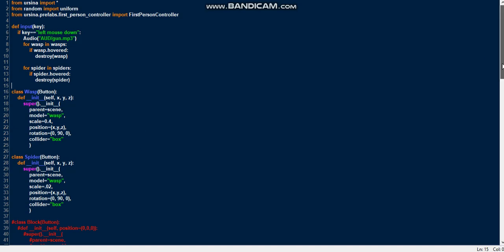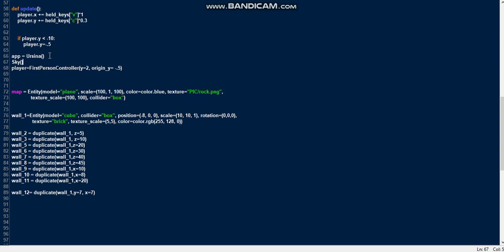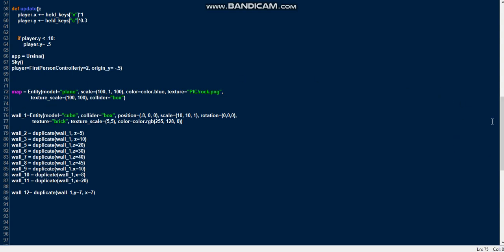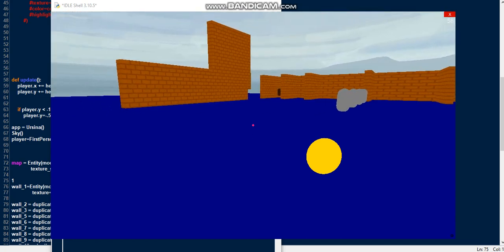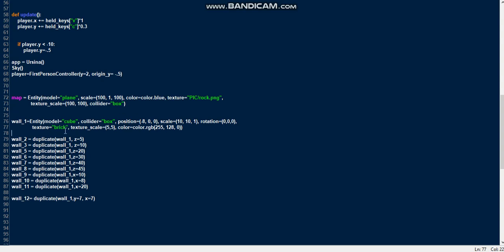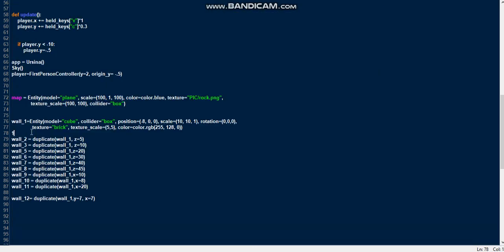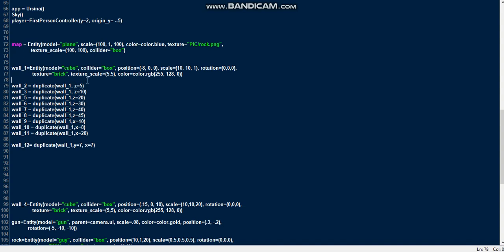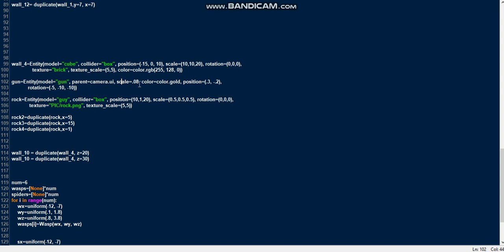Lets Make A 3D GAME! (#1)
yo guys this is part 1
can we please get this video to 100 likes